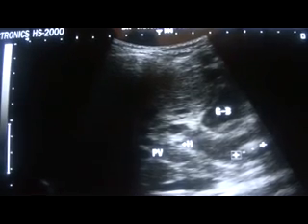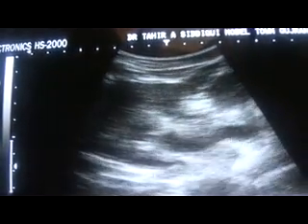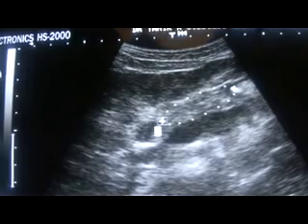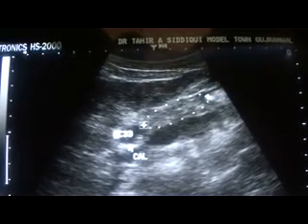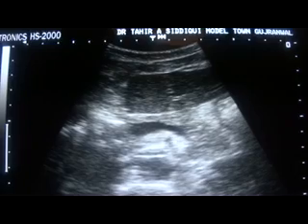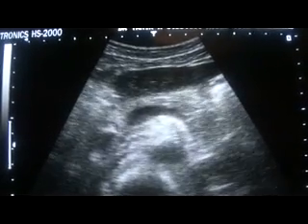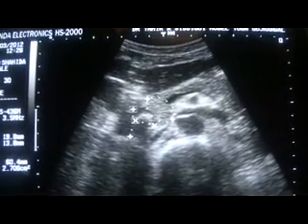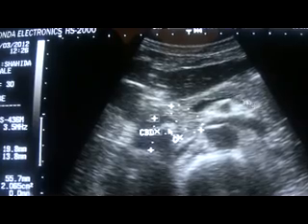ultrasound CHOLEDOHCHOLITHIASIS with OBST JAUNDICE 2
by  DR TAHIR  A  SIDDIQUI
( consultant sonologist )
at Main market, Model town
Gujranwala. PAKISTAN